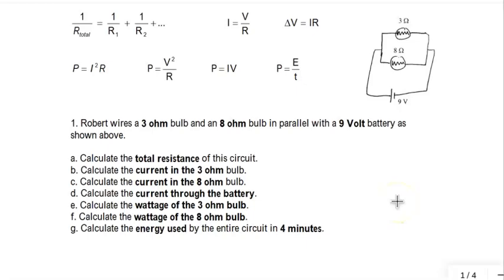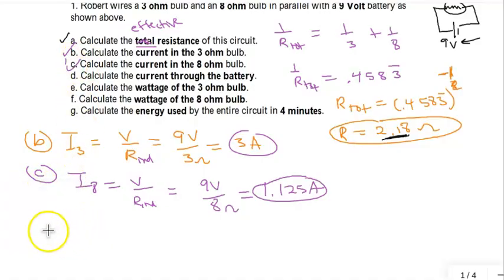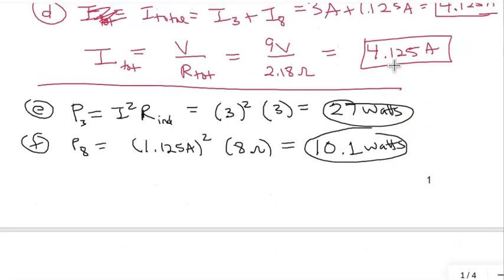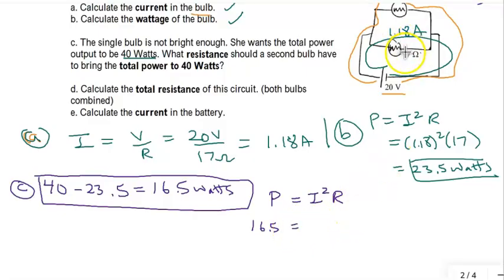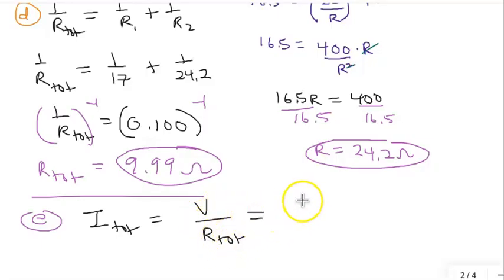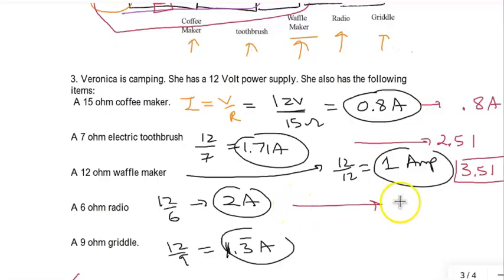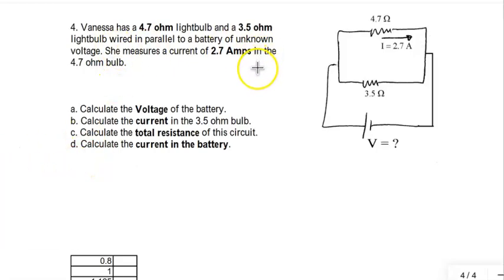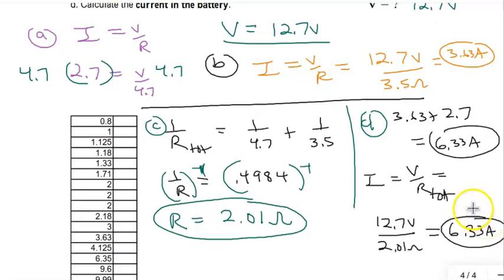PMC Pure Parallel SOL